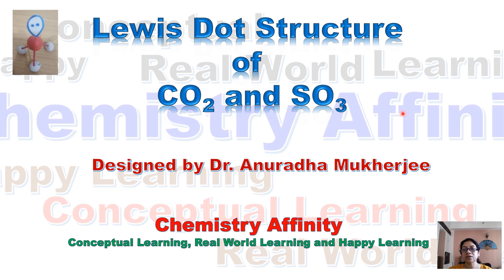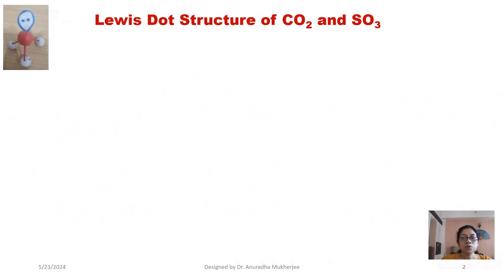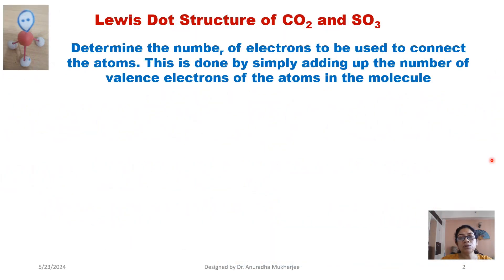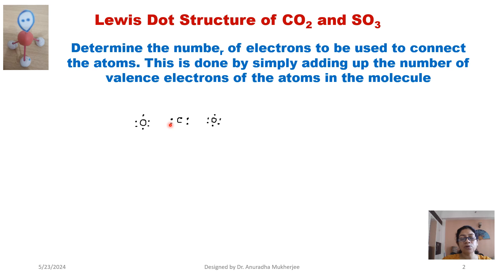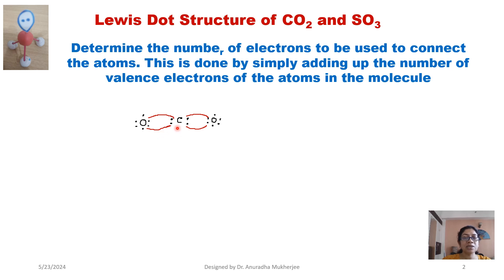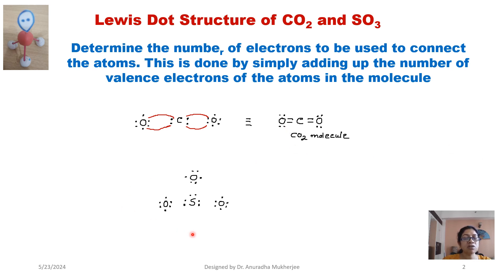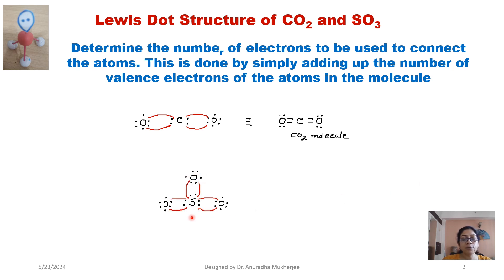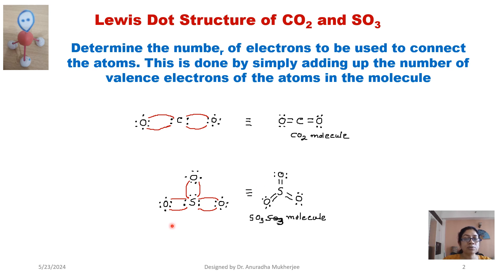How to Draw Lewis dot Structure of CO2 and SO3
This video discusses the Lewis Dot structure of CO2 and SO3 molecule. Lewis structure shows the bonding between atoms of a molecule and the lone pairs of electrons that may exist in the molecule
A Lewis symbol is a symbol in which the electrons in the valence shell of an atom or simple ion are represented by dots placed around the letter symbol of the element. Each dot represents one electron
A covalent bond is a chemical bond formed by the sharing of a pair of electrons between two atoms
To draw the Lewis dot structure of any compound, determine the number of electrons to be used to connect the atoms. This is done by simply adding up the number of valence electrons of the atoms in the molecule.